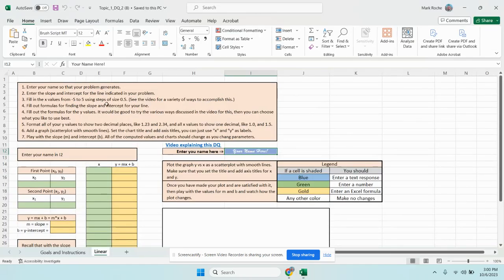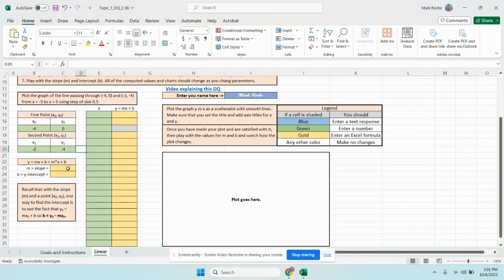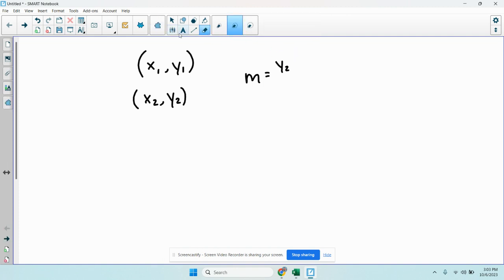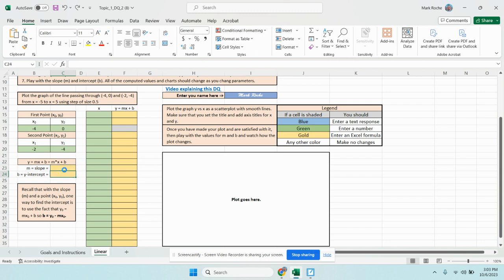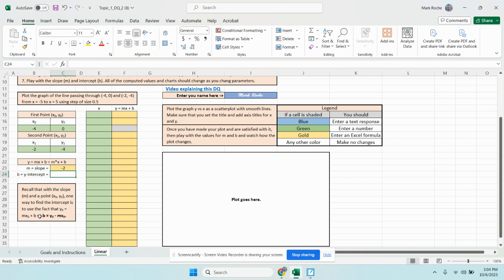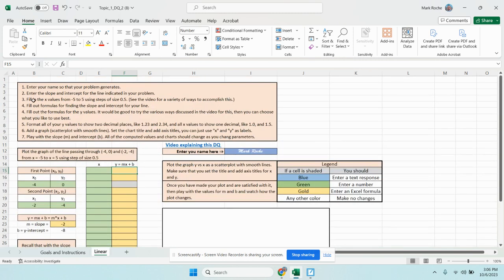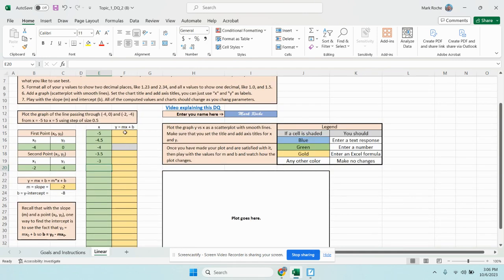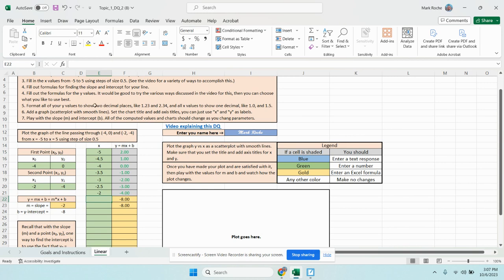MAT144 - Constructing a line in Excel (Topic 1 DQ2)